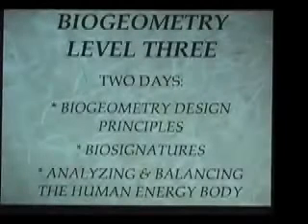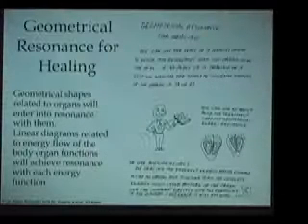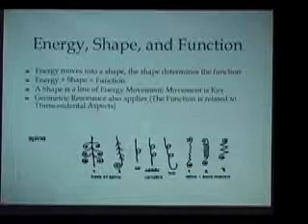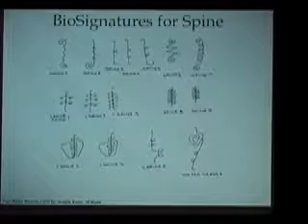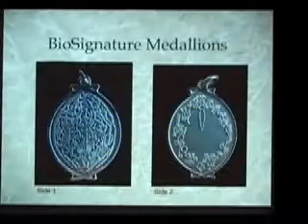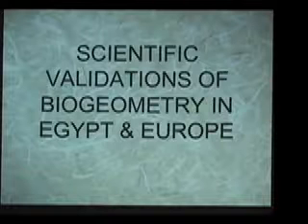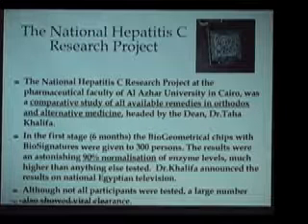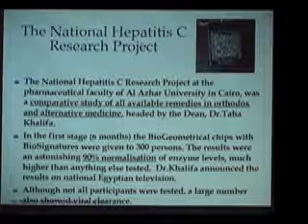Ibrahim Karim - Egyptian Energy Science - BioGeometry Training Overview (8 of 9).mp4